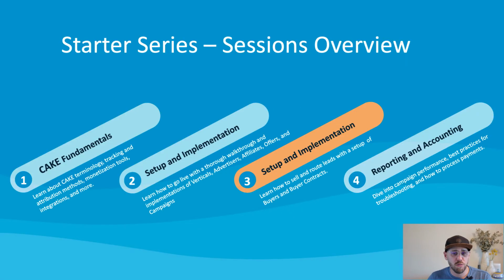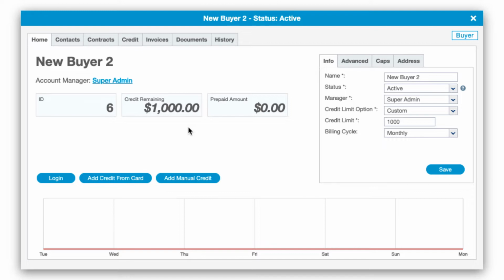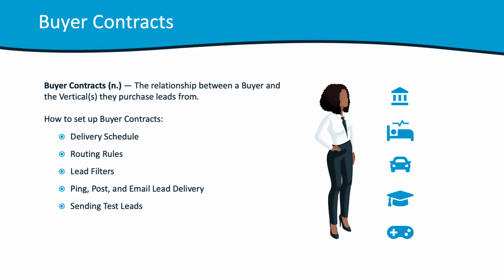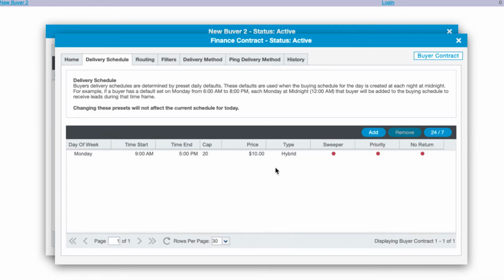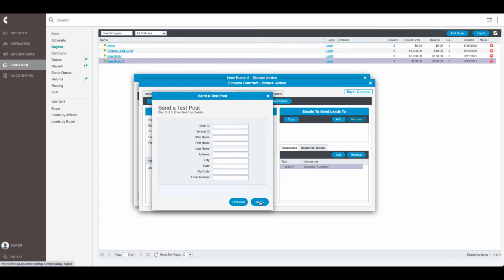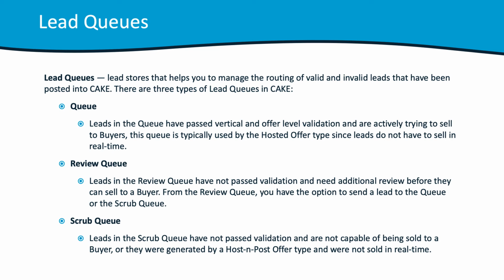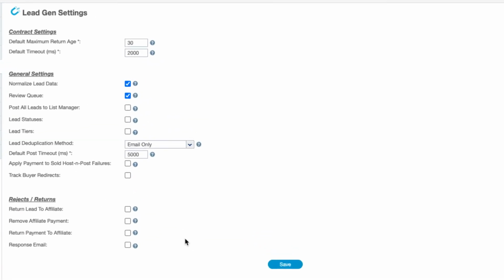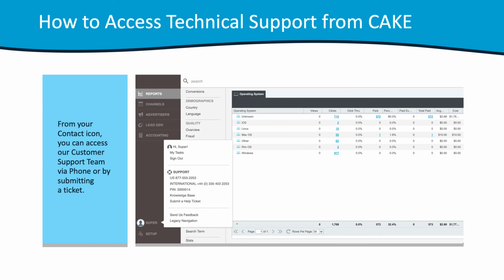CAKE Lead Distribution Fundamentals: Training 3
Table of Contents:

00:09 - Training Series Review
01:09 - Agenda
02:48 - Intro to Buyers
04:28 - Buyer Demo
06:23 - Buyer Demo: Buyer Portal Settings
08:20 - Buyer Demo: Credit and Prepaid
18:28 - Intro to Buyer Contracts
22:23 - Buyer Contract Demo
27:18 - Buyer Contract Demo: Delivery Schedule
31:39 - Buyer Contract Demo: Routing Rules
32:46 - Buyer Contract Demo: Filters
34:19 - Buyer Contract Demo: Delivery Method
42:37 - Intro to the Buyer Schedule
44:26 - Buyer Schedule Demo
50:11 - Intro to Lead Queues
53:36 - Lead Queues Demo
01:01:52 - Intro to Processing Lead Returns
01:02:49 - Lead Returns Demo
01:11:32 - Support and Services
01:14:21 - What's Next: Training 4